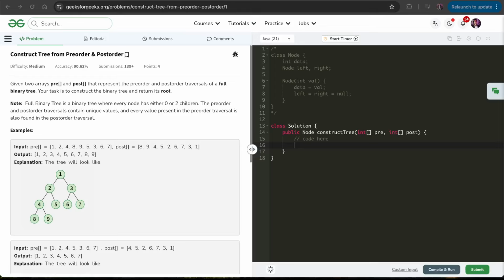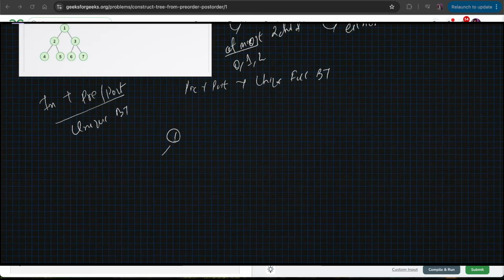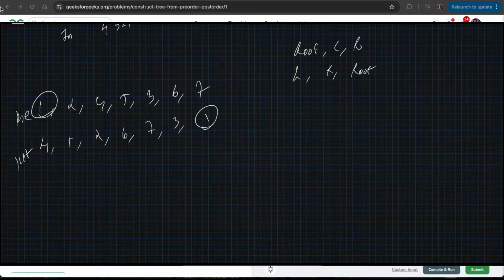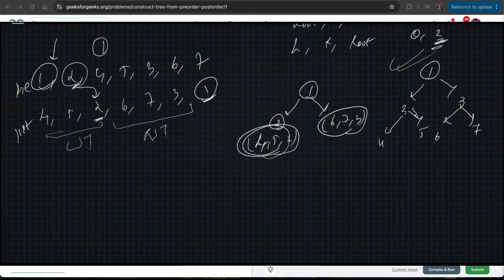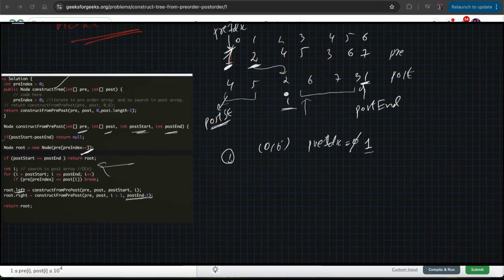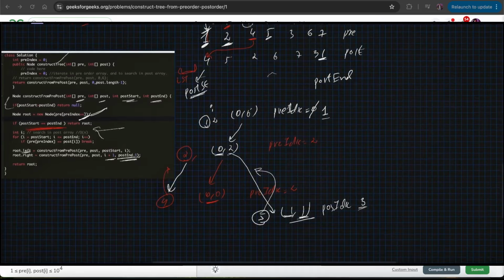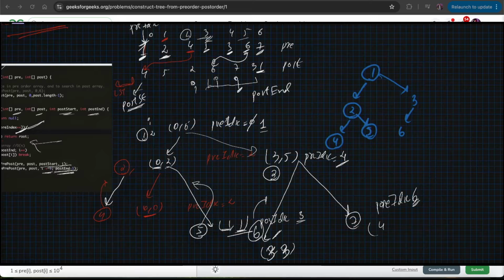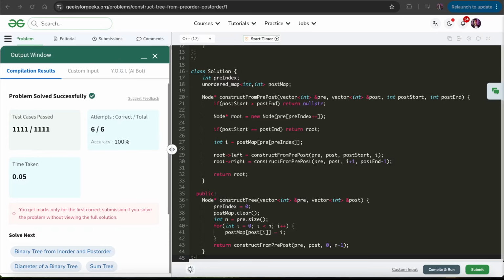Construct Tree from Preorder & Postorder| LeetCode 889| GFG POTD today 8 Oct | Problem Of The Day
For Computer science enthusiast.

Chapters
Introduction: (00:00)
Drawing Explanation: (01:42)
Code Explanation: (07:58)
C++/Java Code : (17:01)